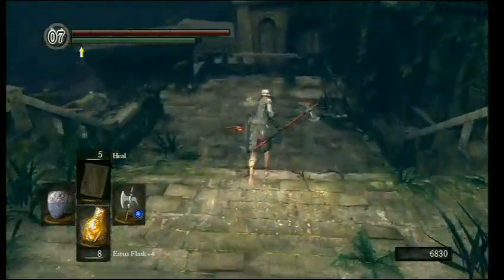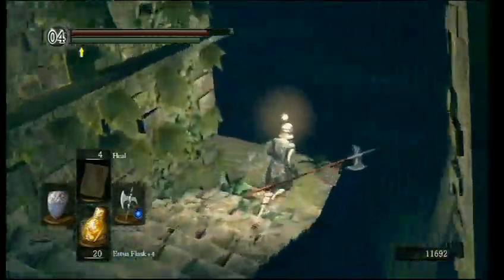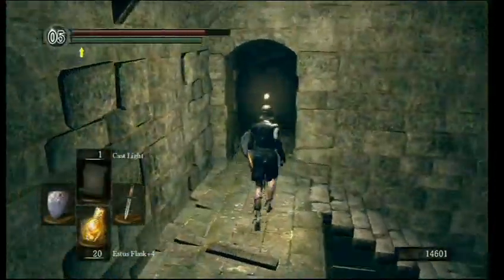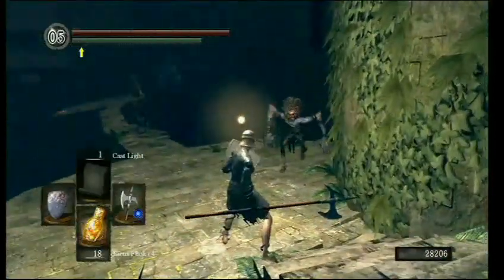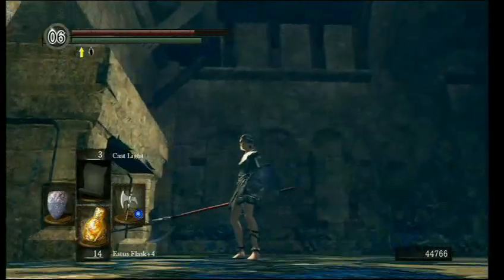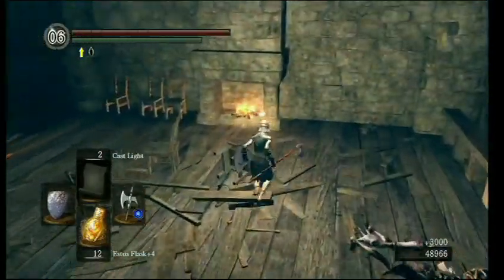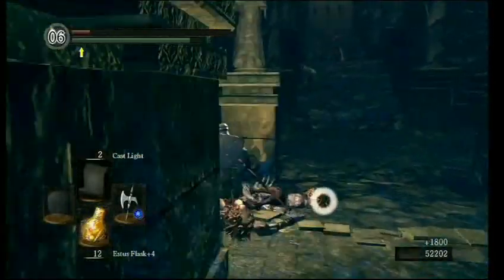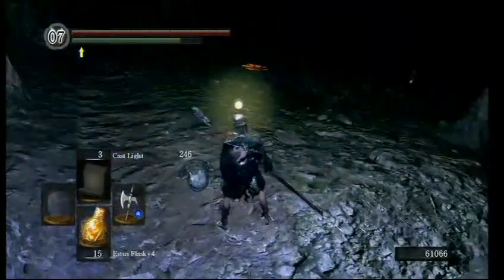Dark Souls - Human PVP Playthough - Part 23 - Township Invasions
Maybe this game isn't dead after all.